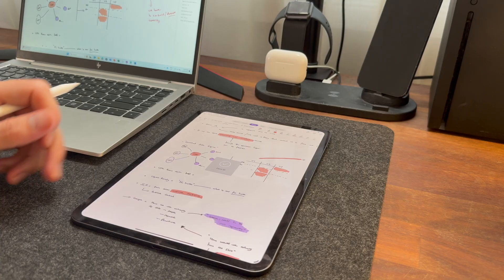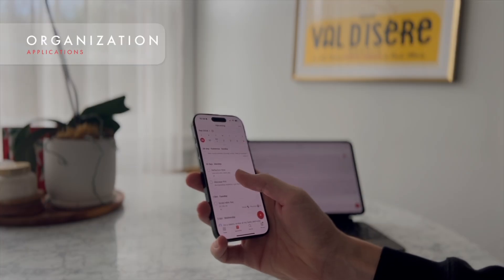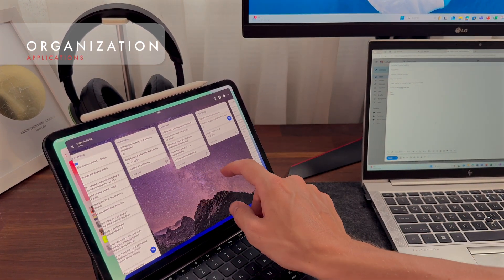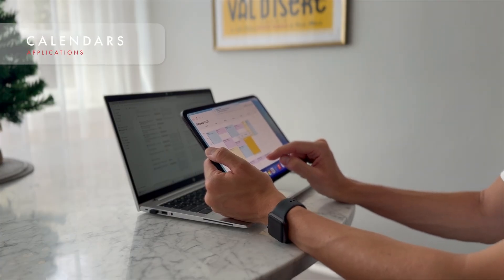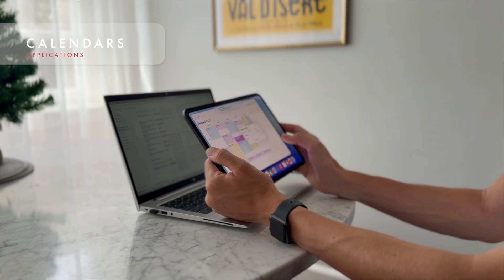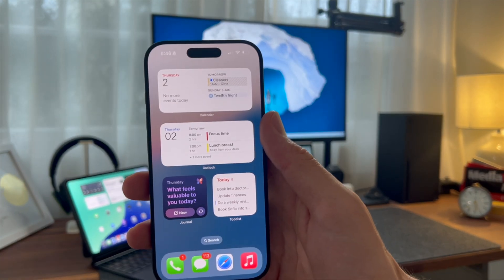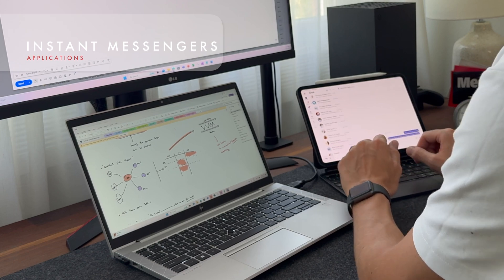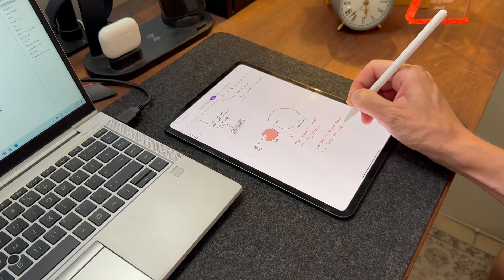Secrets to Seamless Productivity using BOTH iOS and Windows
Discover the secret to maximizing your productivity by combining the power of iOS and Windows to create the ultimate workflow optimization. I have created unique roles for my iPad, iPhone, and HP Laptop in this hybrid productivity system. Learn how to streamline your processes, boost your performance, and get more done in less time with our expert multitasking tips and app recommendations. From note taking to the ultimate companion apps, I’ll show you how to harness the strengths of both operating systems to create a seamless and efficient workflow. Whether you're looking to improve your project management skills or simply get more out of your day, this video is packed with productivity hacks and tools to help you achieve your goals. So, if you're ready to take your productivity to the next level, watch now and start achieving more with iOS and Windows!

Chapters:
00:00 - How to get iOS and windows working together
00:30 - The role of each device (iPad, iPhone & laptop)
01:32 - The applications for cross-device productivity
04:23 - The one tool you need!